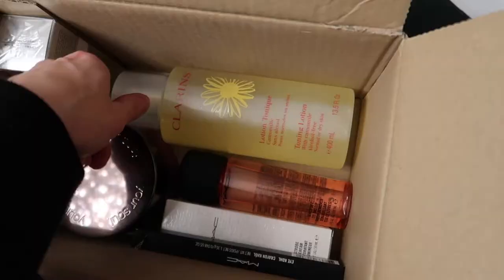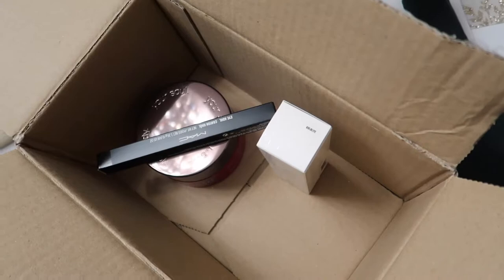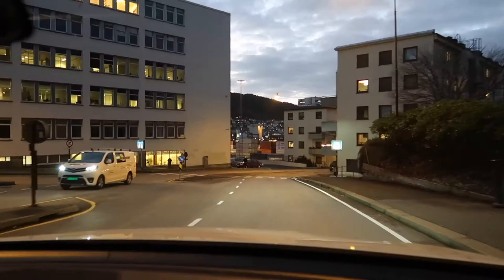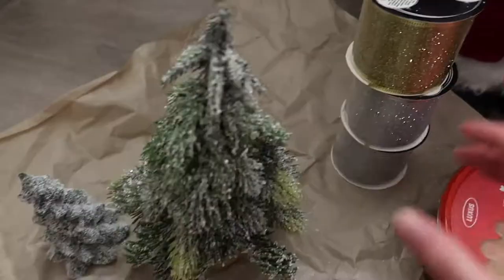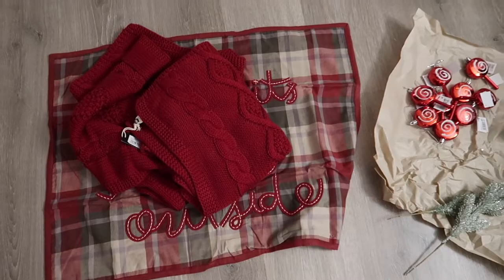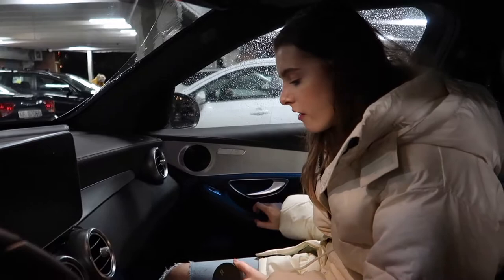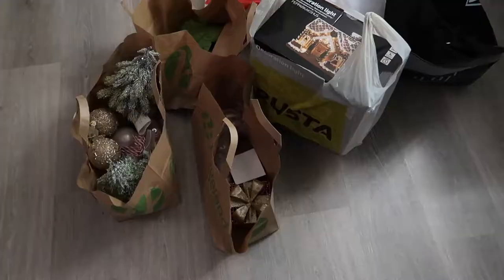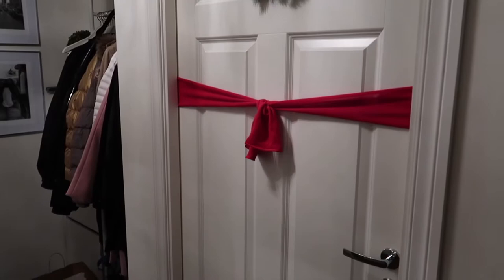Christmas Decor Hauls + Gingerbread City | Vlogmas Week 2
Welcome to WEEK 2 of Vlogmas 2020. I'm so excited to share this week with you as we visit the biggest gingerbread city in the world - which has become one of our Christmas traditions. I'm also showing you some new holiday decor around the house - my addiction for Christmas decor got REAL this year. I'll also bring you along for some holiday shopping.

Can I ever get enough Christmas decor? I don't think so - this year I haven't gotten the same feeling as I usually gets and I guess that's why I really need to decorate my way into the Christmas spirit. As you can see, I've been going crazy. Next week we'll finally decorate my Candy Cane tree and celebrate Christmas together.

DO YOU WANT A CHRISTMAS HOUSE TOUR? Lots of love. Xoxo

♡ SHOP MY HAULS:

MAKEUP:
Urban Decay All Nighter Setting Spray
Dior Skin Corrector Full Coverage Concealer
Clarins Toning Lotion
MAC Gently Off Lip And Makeup Remover
Dr Babor Hydro Cellular Serum
Dior Backstage Contour Palette
Rituals Bath Scrub
MAC Kohl Liner (Smulder)

CHRISTMAS DECOR:
Baby It's Cold Outside Pillow Case - sold out

♡ ON MY LIPS:
JEFFREE STAR COSMETICS Lip Liner "Posh Spice"

MAC COSMETICS Lip Liner "Cherry"

 linn hovik linnhoovik decorate for christmas with me christmas decorate with me christmas decor 2020 clean and decorate with me linnhoovikgiveaway christmas haul christmas decor haul